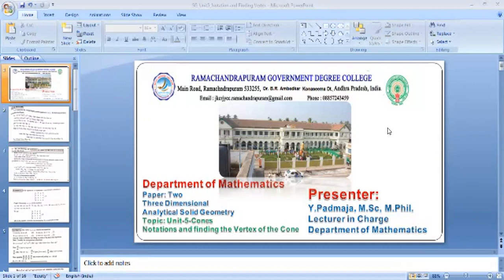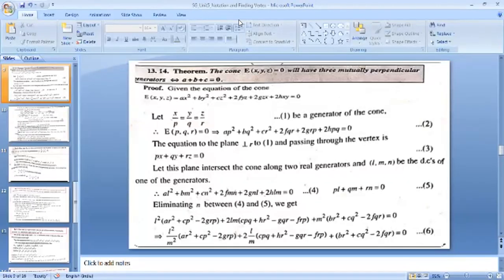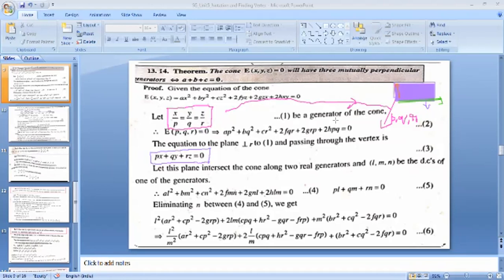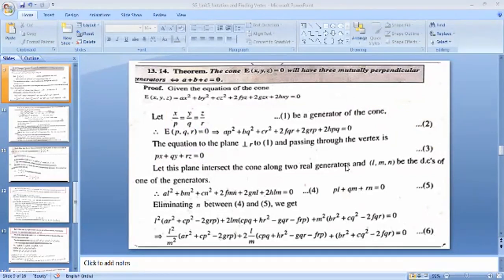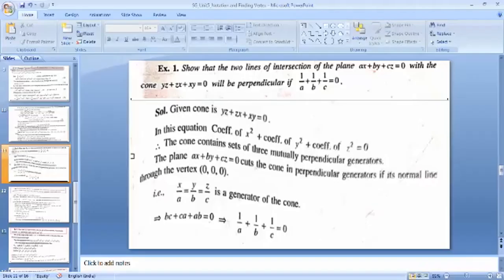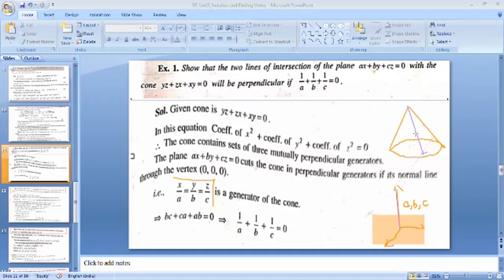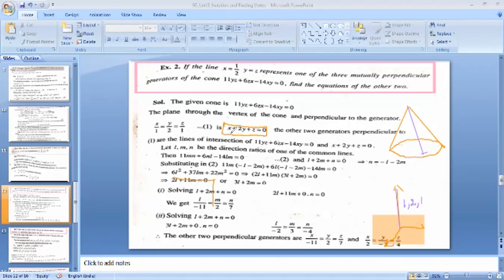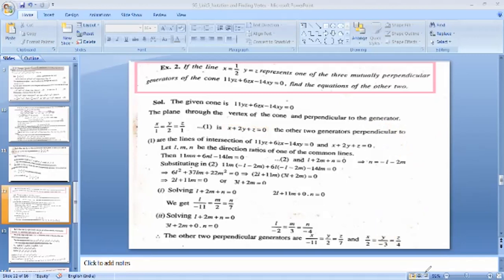SG 5 Notations and finding vertex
Presenter: Padmaja Yadavalli
Lecturer in Matheatics
GDC, RCPM
Topic: Mathematics-Paper-2
Three Dimensional Analytical Solid Geometry
Unit-5:Cones_Notations and Finding the Vertex of the Cone